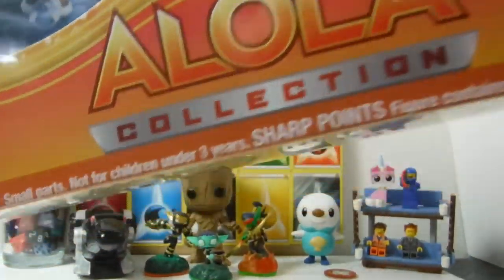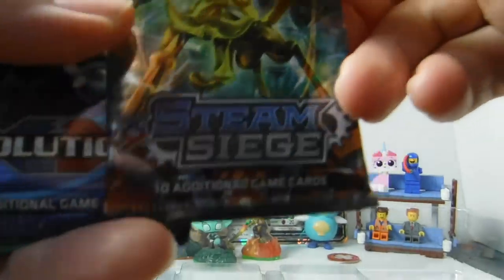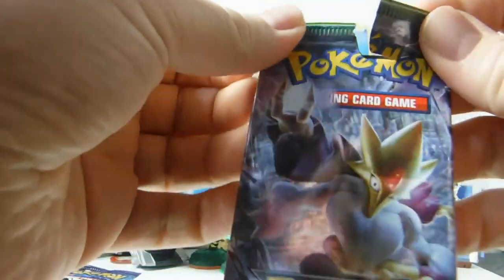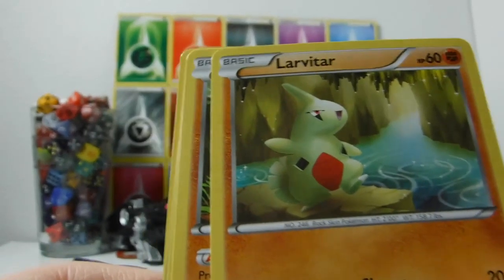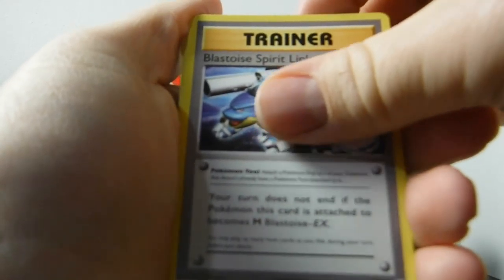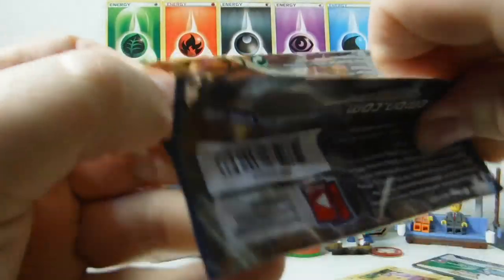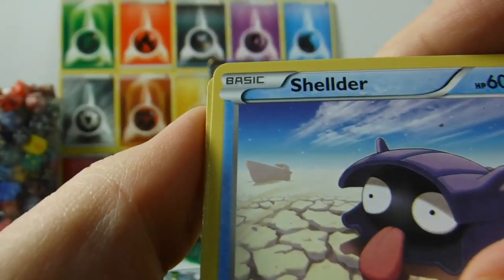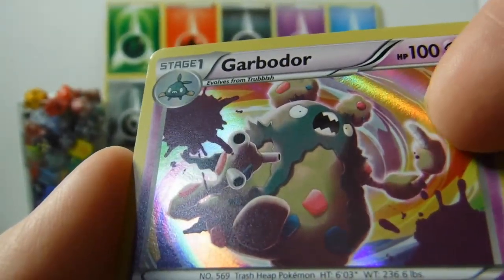Pokemon Cards | Solgaleo is Literally Aslan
Well he isn't a tame lion is he? Yeah, those words came back to bite him didn't they? Why am I asking questions? Is it because I am Socrates this morning? Is there really such thing as Socrates? Did Plato just make him up so he could blame his unpopular opinions on a stooge? Kinda like when Watson invented Sherlock? Okay that was just in the movie Without A Clue? Do we really know anything? Is value in inquiry? Answers are easy? 42?